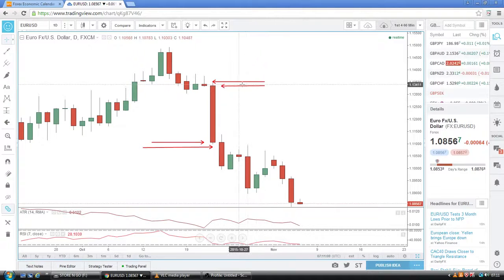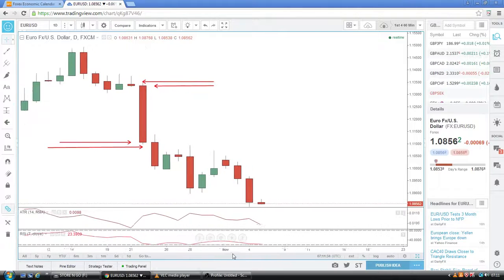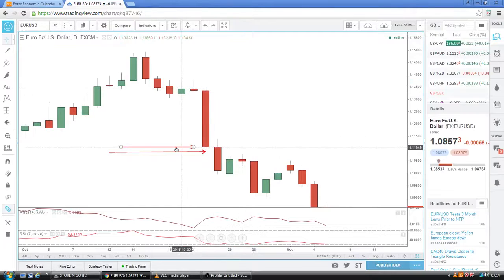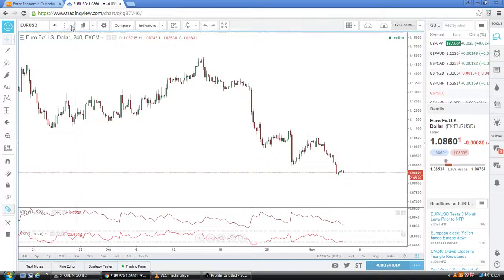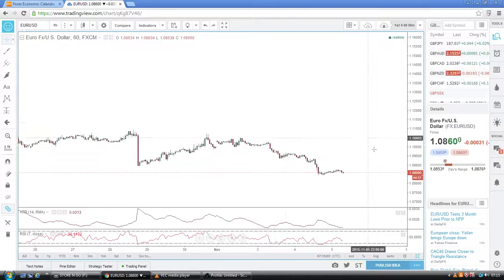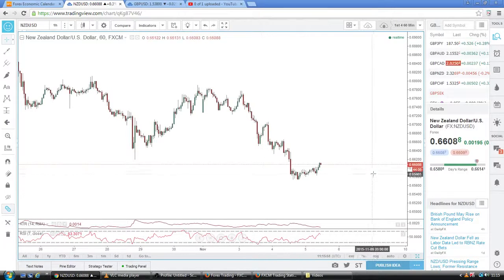Forex Trading For Beginners Lesson 2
Forex Trading Lesson 2, Candle Stick Trading